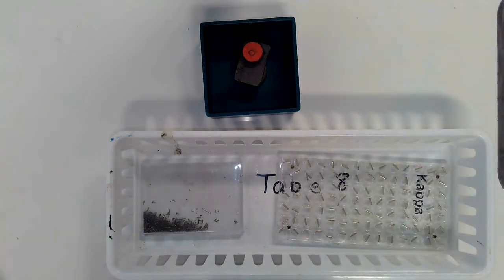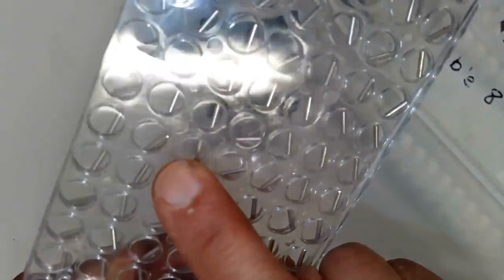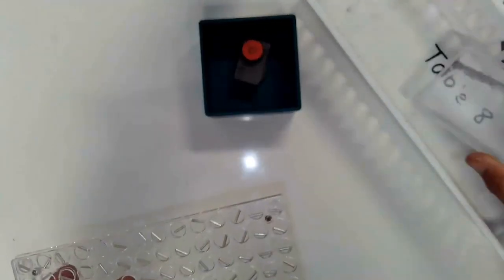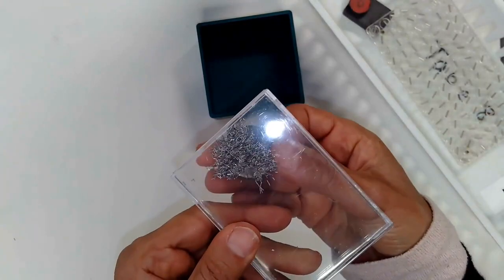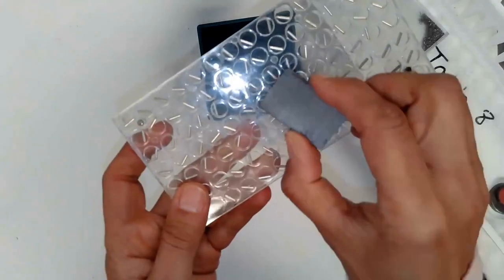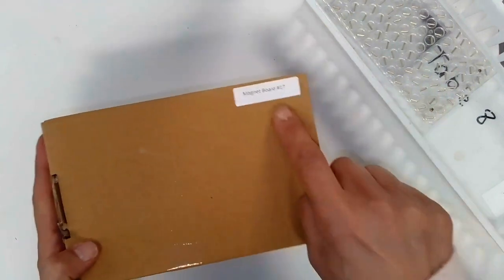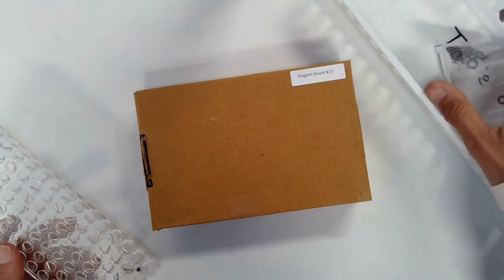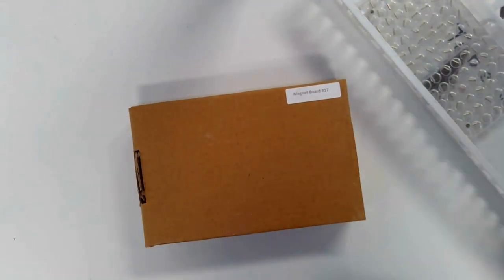Magnetic Mystery Box of Science